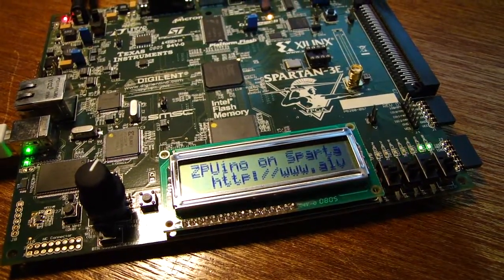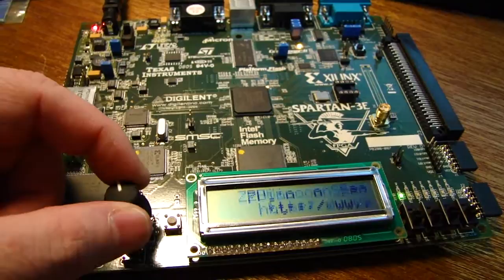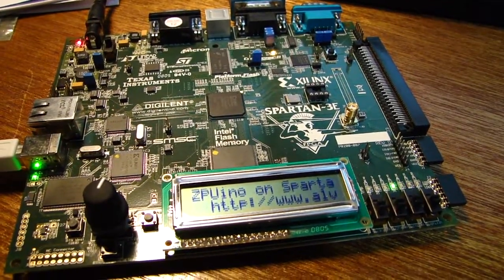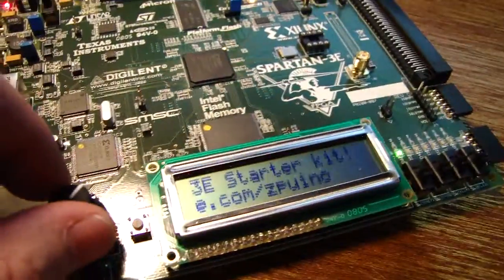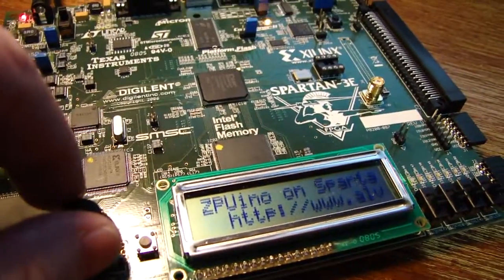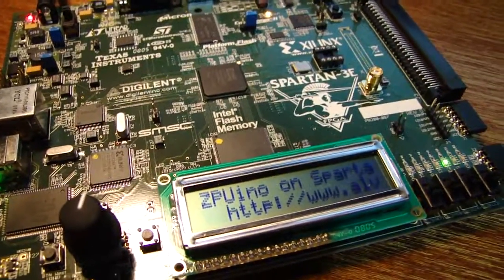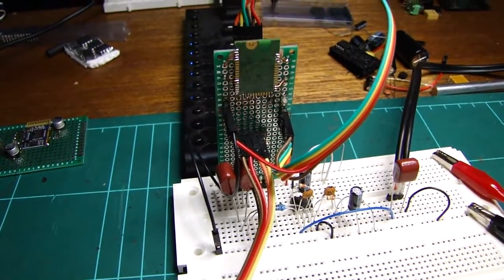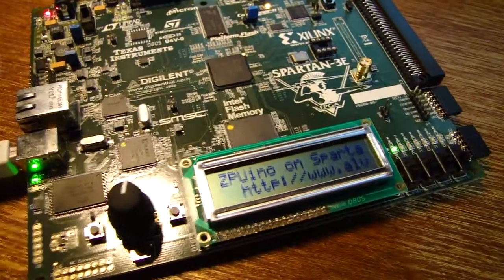Initial ZPU muck-about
This is a fairly boring video of me talking to camera about my ideas on using a ZPU softcore CPU for a project I have on the boil. There is also a bit of a rant about crappy operating systems and vendor tools.